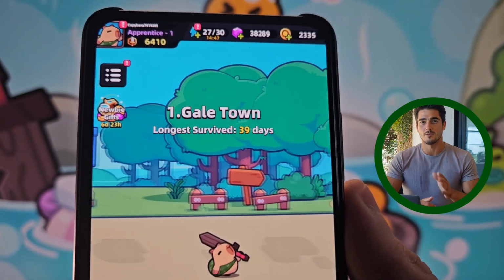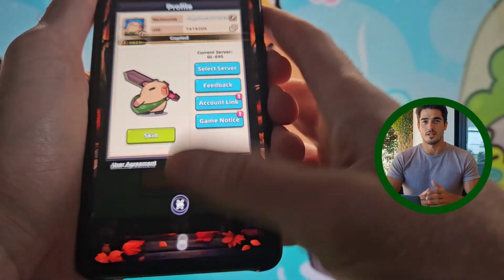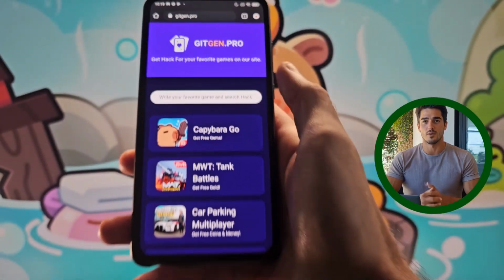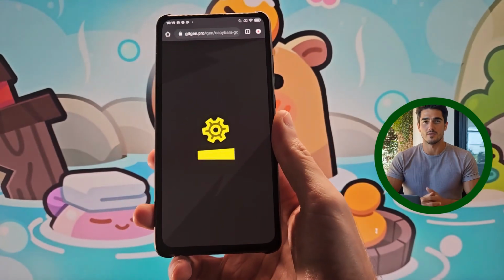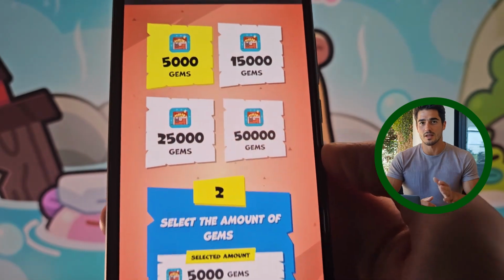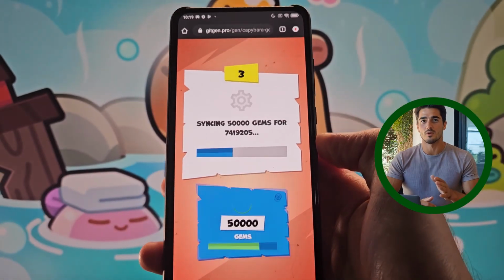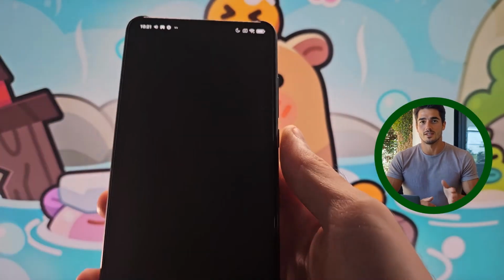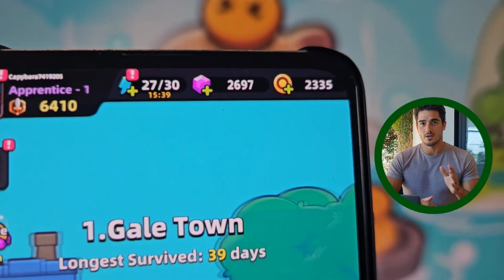*NEW* Capybara Go HACK/MOD ✅ How to Get UNLIMITED Gems!! iOS & Android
🌟 Unlock the secrets of the NEW Capybara Go HACK/MOD! Learn how to get UNLIMITED GEMS on both iOS & Android. This easy tutorial reveals the best tips, tricks, and working methods to dominate the game. Watch now and level up your Capybara Go experience today! 🚀💎